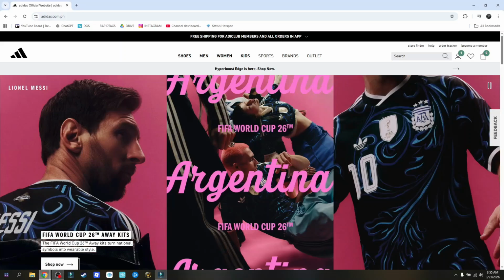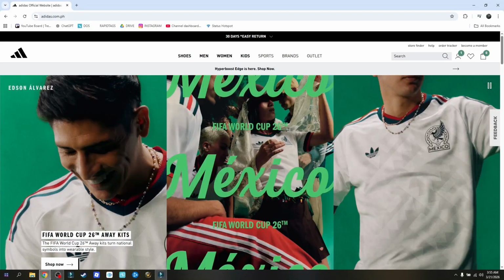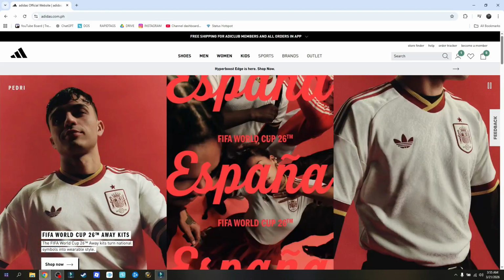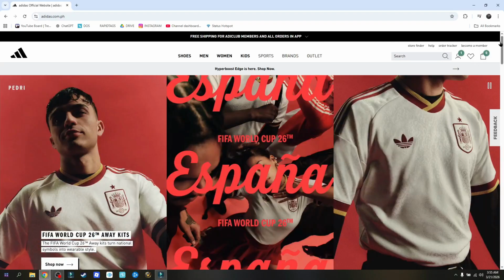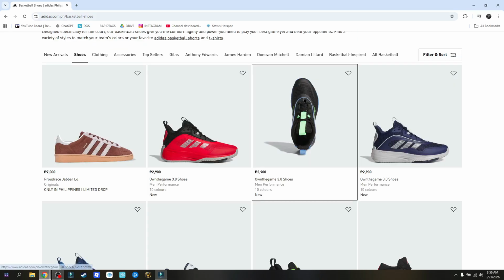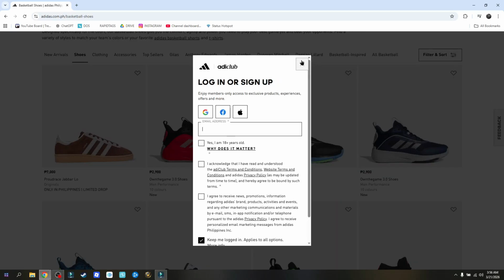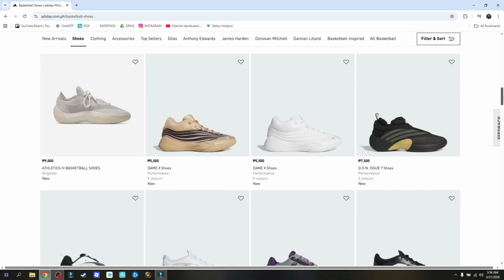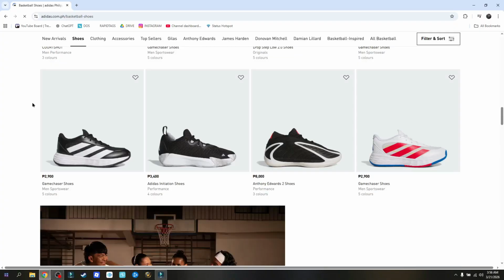HOW TO USE ADIDAS RUNNING APP POINTS 2026! (FULL GUIDE)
In this video, I am going to show you how to use Adidas Running app points 2026 full guide. Learn step by step how to earn points, redeem rewards, and maximize benefits in the Adidas Running app. This tutorial also covers Adidas Running features, points system tips, and how to track your progress and rewards efficiently.